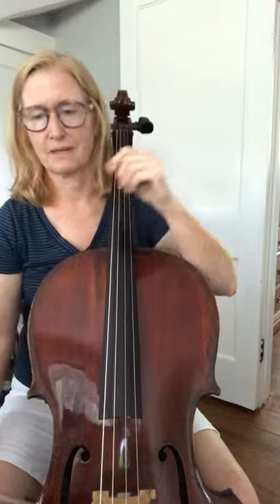124B bk3 Essential Elements cello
Chorale in D, the B part